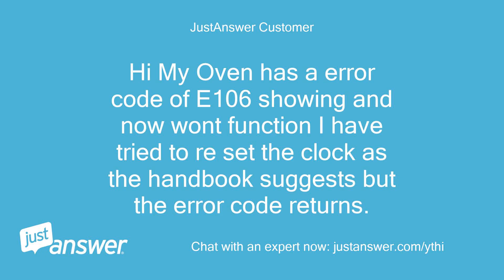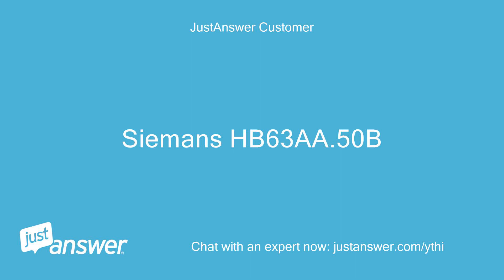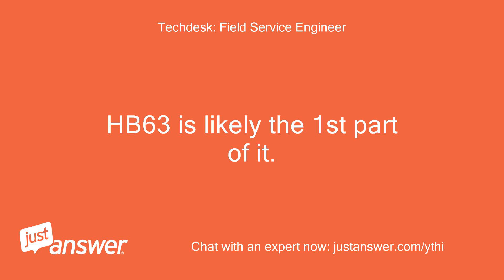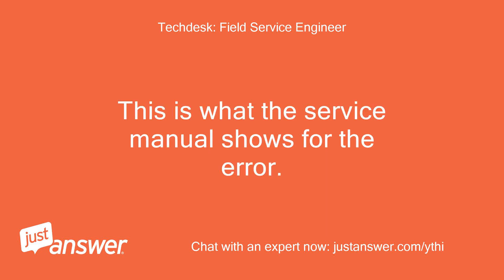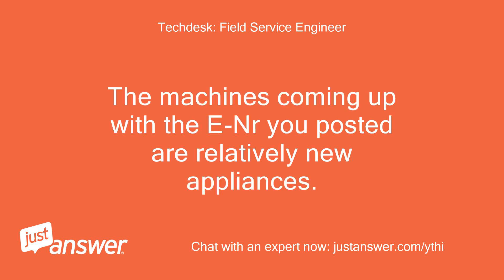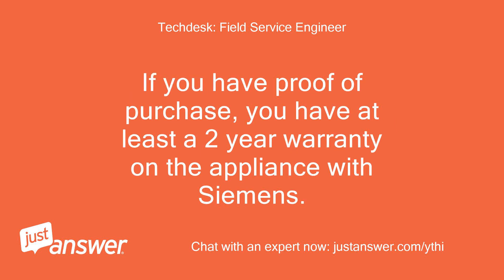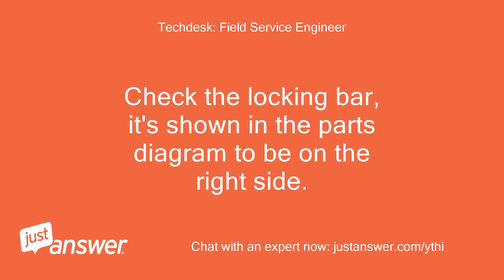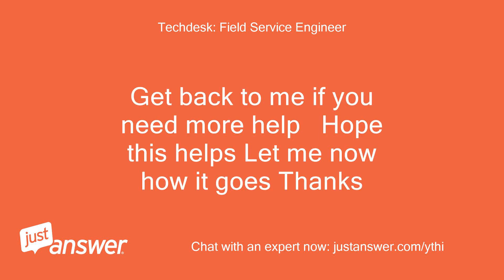Hi My Oven has a error code of E106 showing and now wont function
JustAnswer Customer: Hi My Oven has a error code of E106 showing and now wont function I have tried to re set the clock as the handbook suggests but the error code returns.
JustAnswer Customer: Many Thanks
Daniel: Home Appliance Technician: Hi Can you post the make and model number please.
JustAnswer Customer: Siemans HB63AA.50B
Daniel: Home Appliance Technician: Hi Ok i dont have any info on this machine so i will opt out of the question and hopfully another expert can help you on this.
Techdesk: Field Service Engineer: Hiya, Can you post the full E-Nr number of the appliance please?
Techdesk: Field Service Engineer: It should be on a label in the door recess.
Techdesk: Field Service Engineer: HB63 is likely the 1st part of it.
Techdesk: Field Service Engineer: Thanks
JustAnswer Customer: HB 63AA550B
Techdesk: Field Service Engineer: Hiya, Thanks for that.
Techdesk: Field Service Engineer: This is what the service manual shows for the error.
Techdesk: Field Service Engineer: E 106 Door not locked  1.
Techdesk: Field Service Engineer: Locking hook blocked Check bar and bar receiver for blockage  2.
Techdesk: Field Service Engineer: Bad plug-and-socket connection  (contact corroded / loose) Locking motor: Check plug-and-socket connection and line  3.
Techdesk: Field Service Engineer: Motor winding interrupted Replace locking motor  4.
Techdesk: Field Service Engineer: Failure in wiring Check wiring according to circuit diagram, correct  5.
Techdesk: Field Service Engineer: Micro switch failure position Correct position of micro switches on holding frame 6.
Techdesk: Field Service Engineer: Micro switch does not switch Replace micro switch   That's the service manual information.
Techdesk: Field Service Engineer: On the right side of the door recess there should be a locking bar that comes out.
Techdesk: Field Service Engineer: This bar may well be stuck, causing the problem.
Techdesk: Field Service Engineer: It's the most common cause of the error code.
Techdesk: Field Service Engineer: The machine is detecting it's in the wrong position.
Techdesk: Field Service Engineer: The machines coming up with the E-Nr you posted are relatively new appliances.
Techdesk: Field Service Engineer: If you have proof of purchase, you have at least a 2 year warranty on the appliance with Siemens.
Techdesk: Field Service Engineer: (some have 5 years).
Techdesk: Field Service Engineer: Check the locking bar, it's shown in the parts diagram to be on the right side.
Techdesk: Field Service Engineer: Ensure it's not jammed.
Techdesk: Field Service Engineer: Get back to me if you need more help   Hope this helps Let me now how it goes Thanks